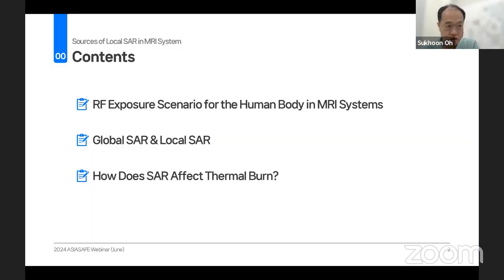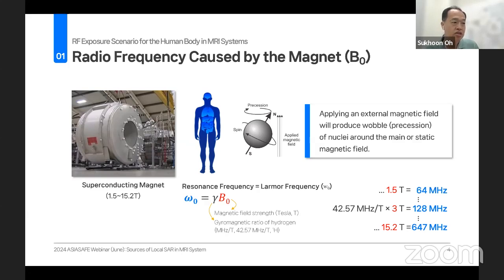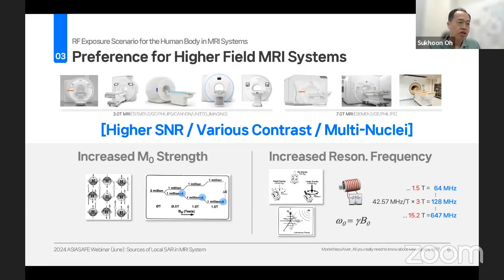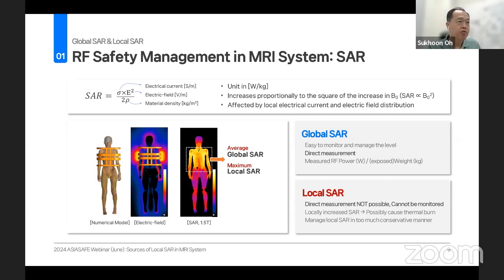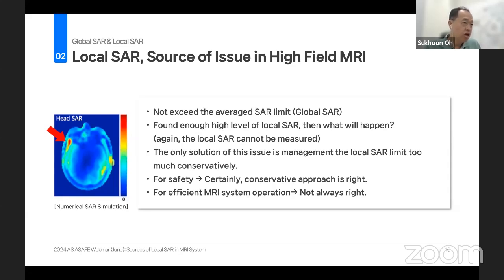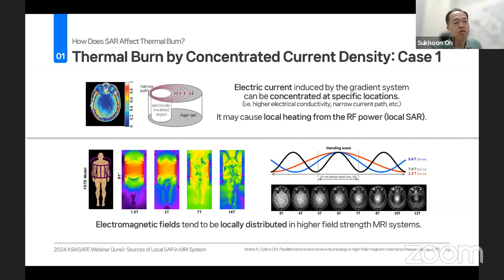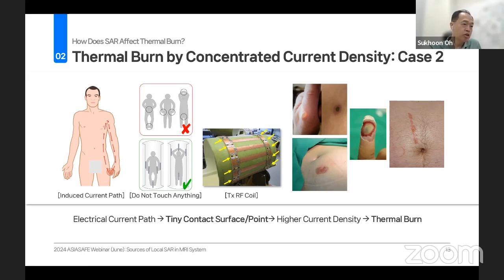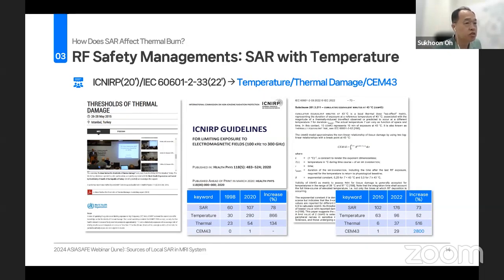AsiaSafe MR Safety Webinar 15 June 2024 - Dr Sukhoon Oh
AsiaSafe MR Safety Webinar 15 June 2024. Dr Sukhoon Oh ,PhD, Senior Researcher, Korea Basic Science Institute, Changbuk, Korea shares on SOURCES OF LOCAL SAR IN MRI SYSTEM.